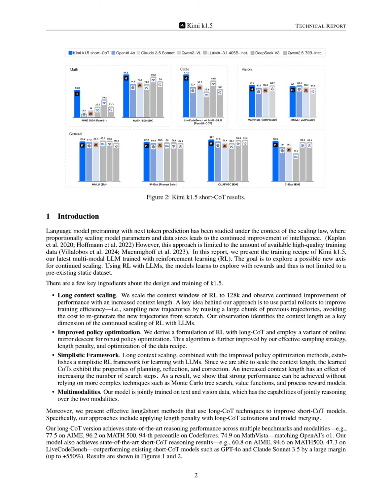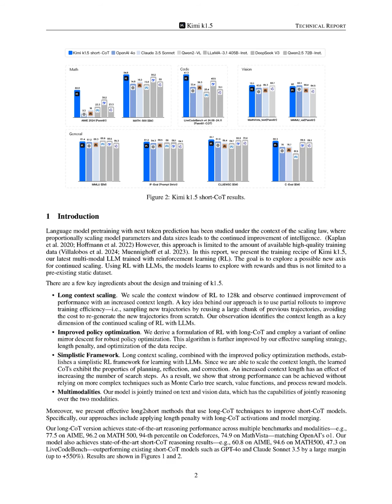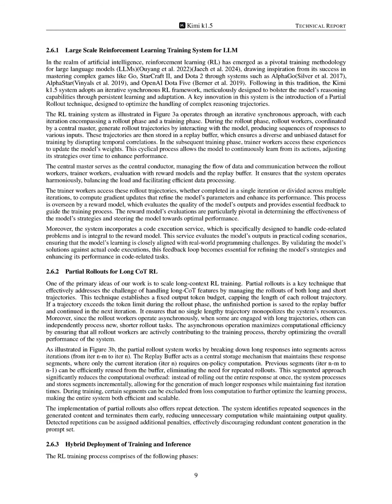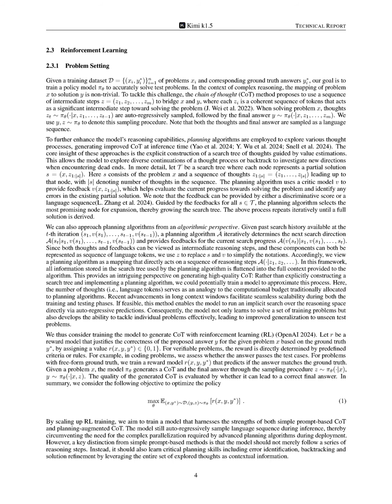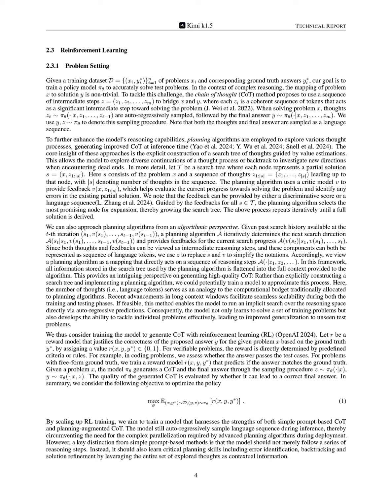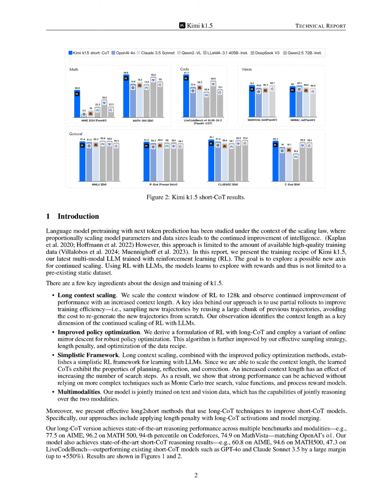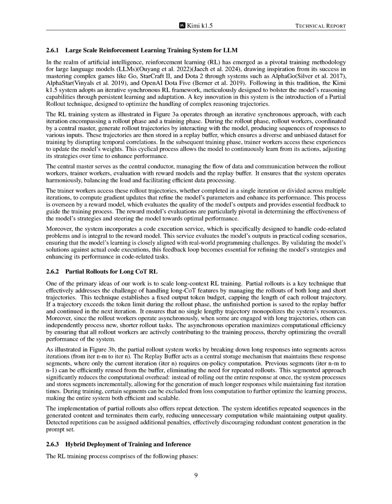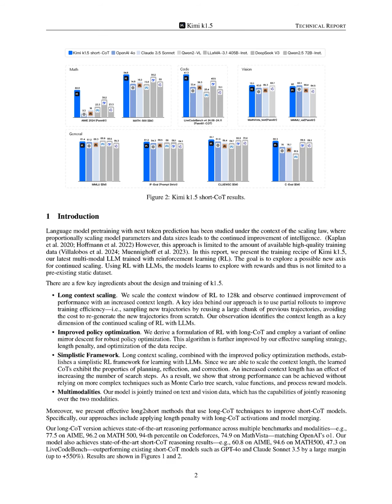[QA] Kimi k1.5: Scaling Reinforcement Learning with LLMs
Kimi k1.5, a multi-modal LLM trained with reinforcement learning, achieves state-of-the-art reasoning performance, surpassing existing models through effective training techniques and infrastructure optimization.